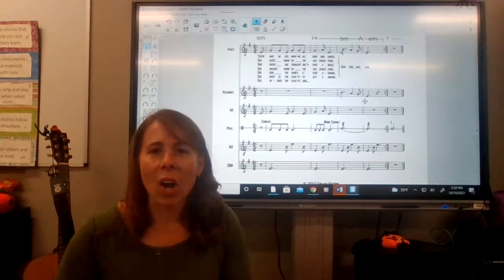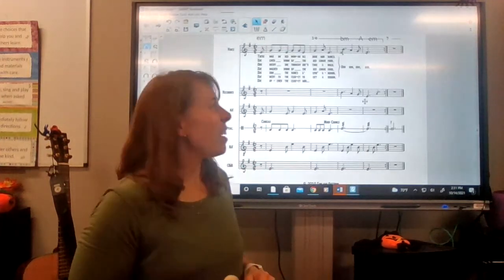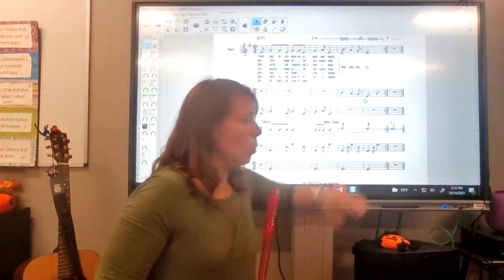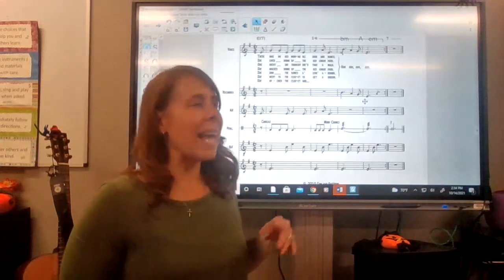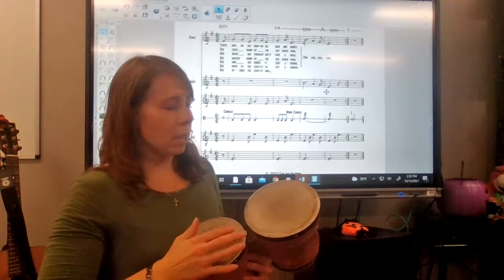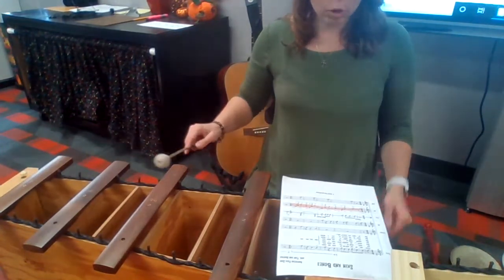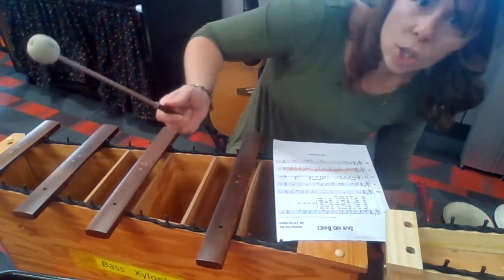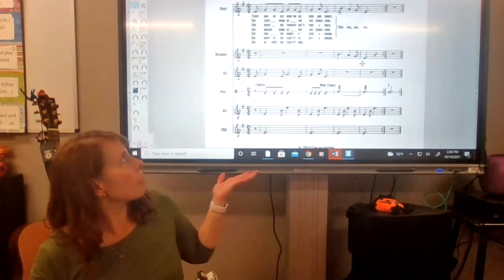Skin and Bones Instructions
Orff Instrumental parts